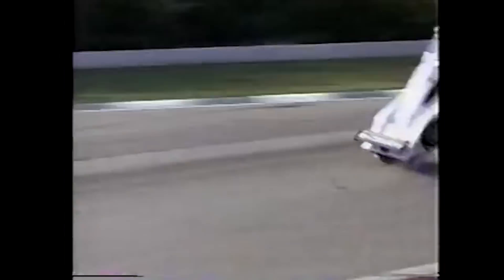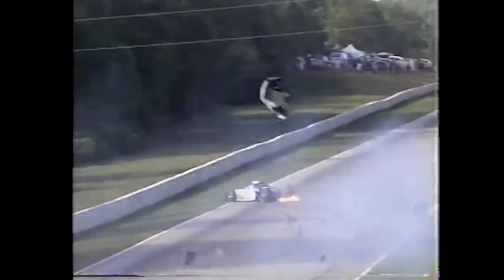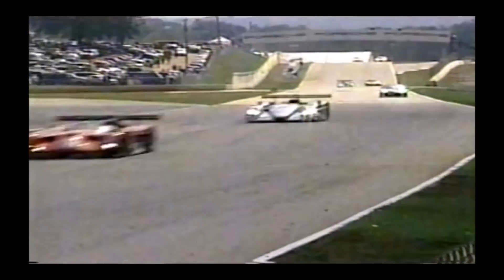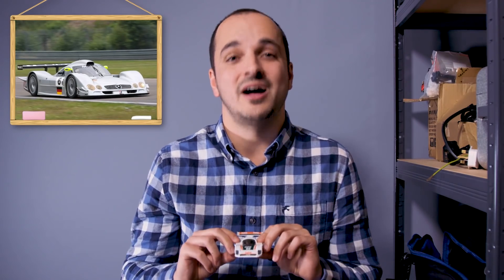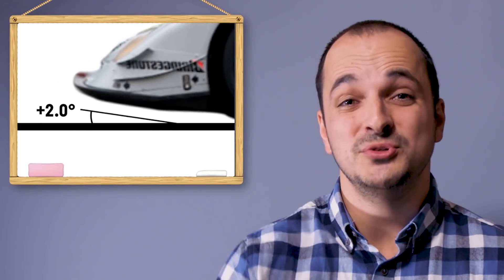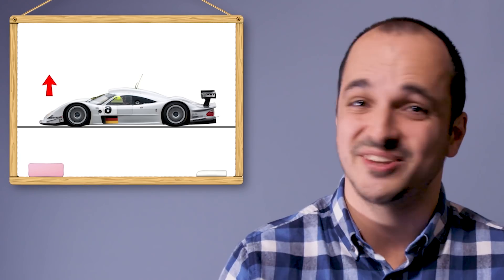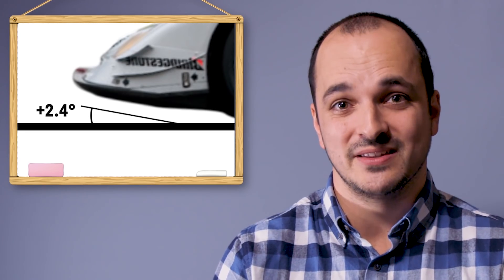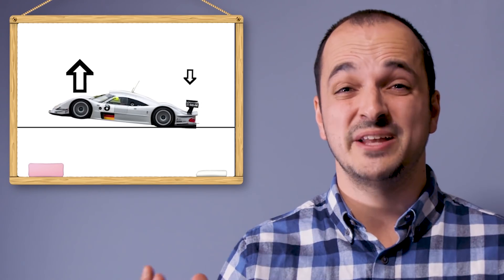The science behind THAT famous crash - Mike's Mechanics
Racecar crashes can be horrifying, but none get close to the craziness of those witnessed at the 1999 Le Mans 24 hour race that led to many questions being asked about car design, engineering practice and the rules that the teams adhered to.

During the 1999 endurance racing season, five incidents occurred that involved cars ‘somersaulting’ through the air, so let our man Mike explain why these cars decided to literally take off.